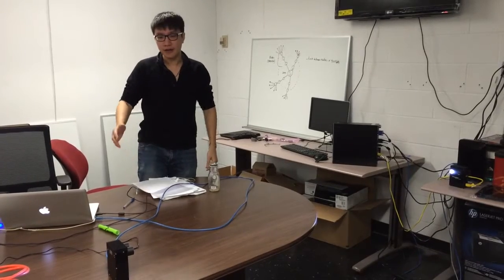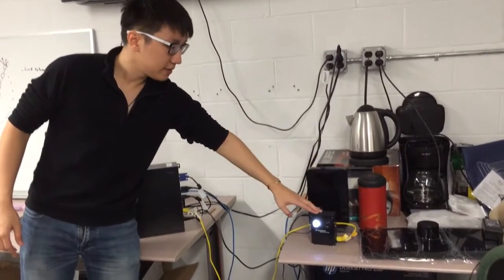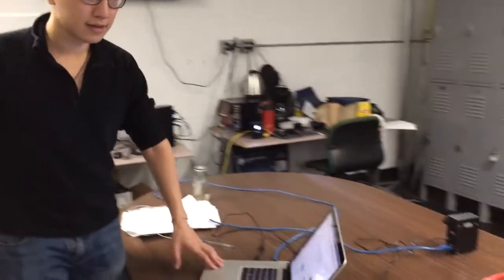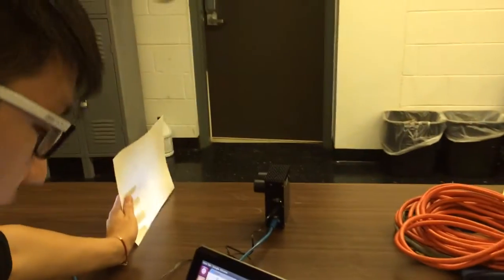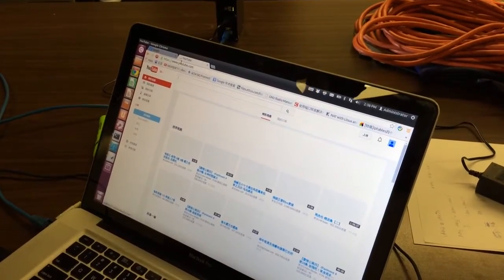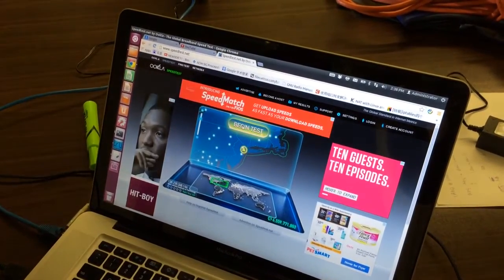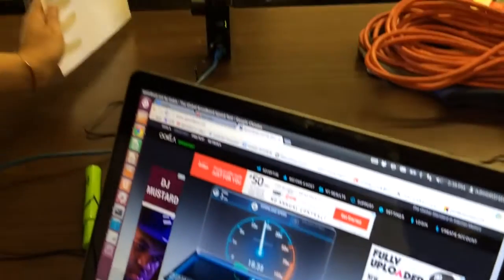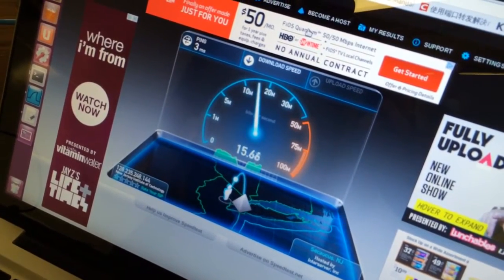Hybrid WiFi VLC Internet Access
Hybrid WiFi VLC Internet Access @ NJIT